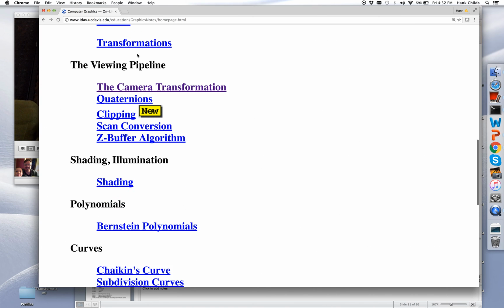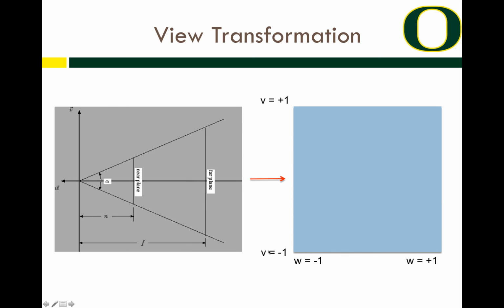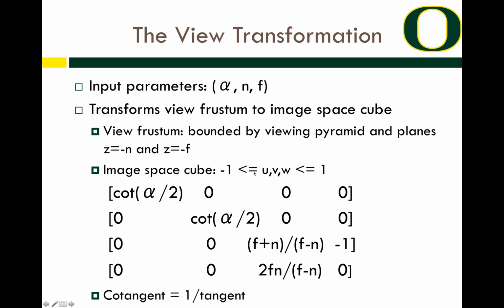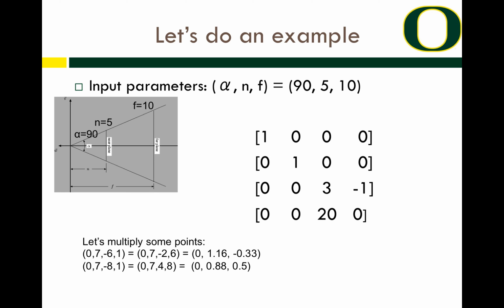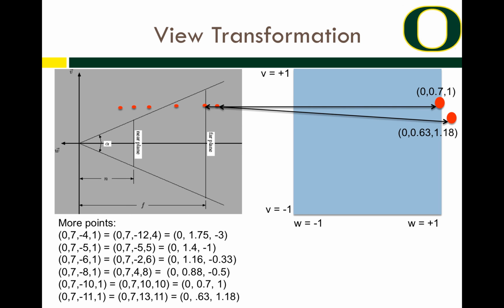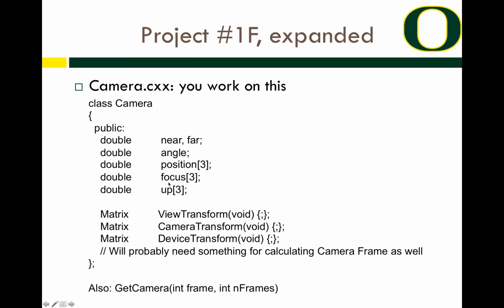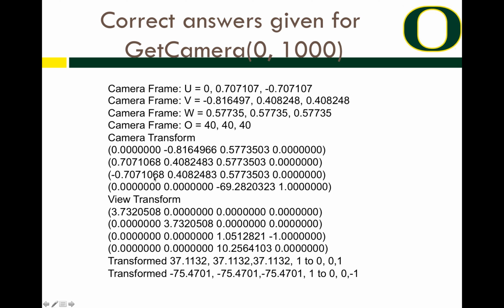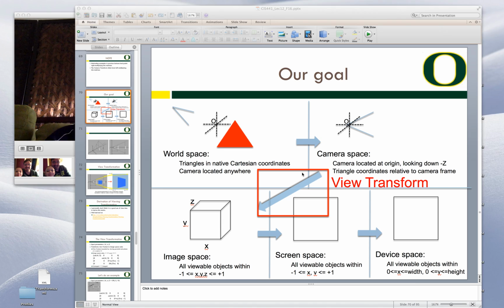F441 Lec13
Lecture 13 for CIS 441/541, taking the place of October 24, 2016 lecture.